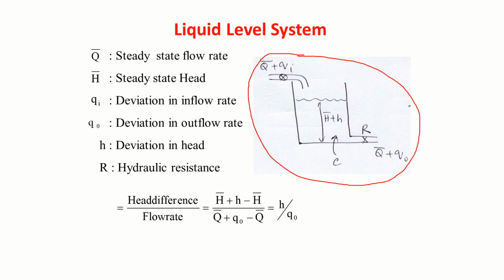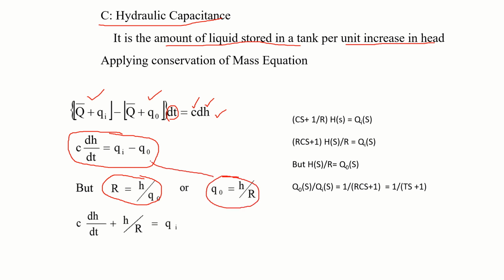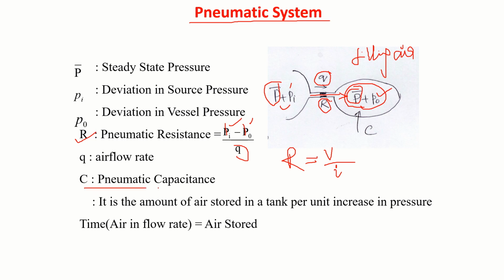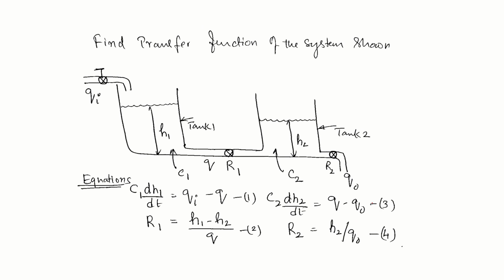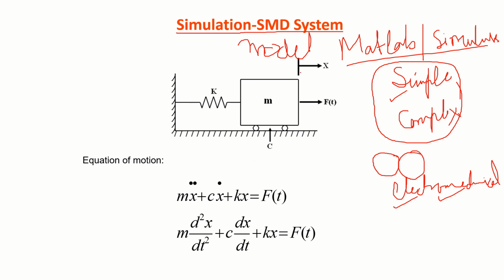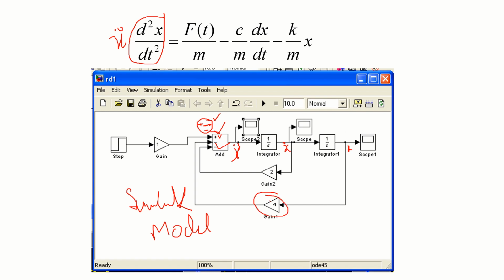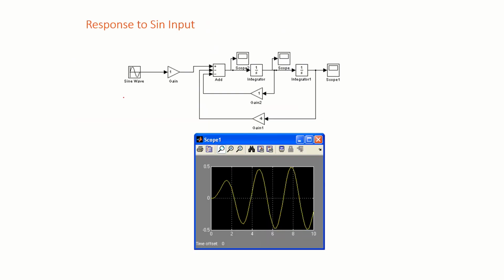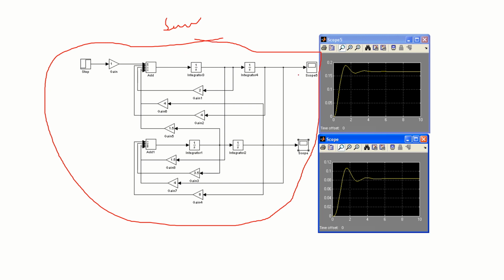Lecture 6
Control Systems Engineering, Control Engineering, Controls, S R Shankapal